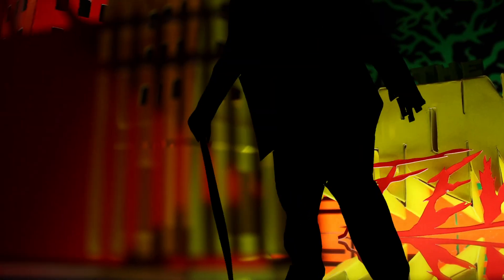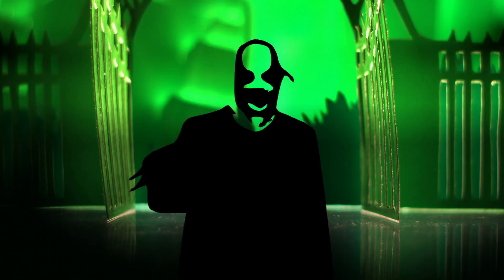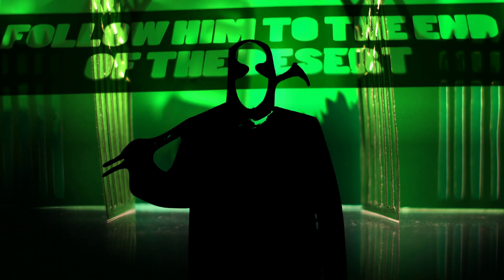The Dishonest Few - No Honor Among Thieves TRAILER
Check out the new music video "No Honor Among Thieves" by The Dishonest Few, a new Super Villain Rap Group with Henry Bowers, Prop Dylan, Follow Him, Soulsaga, Logopobia and DJ Lo-kut.